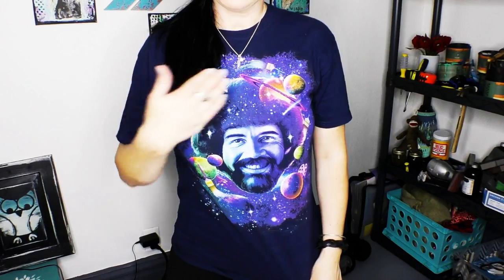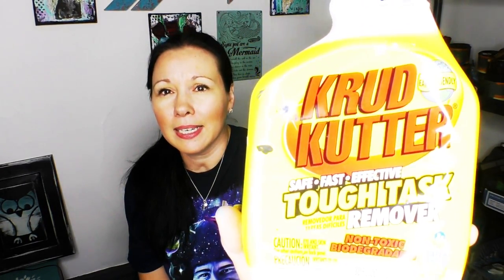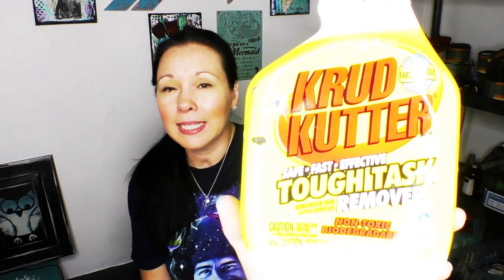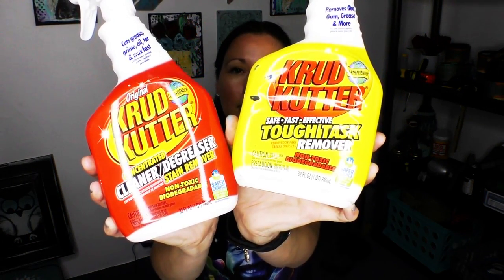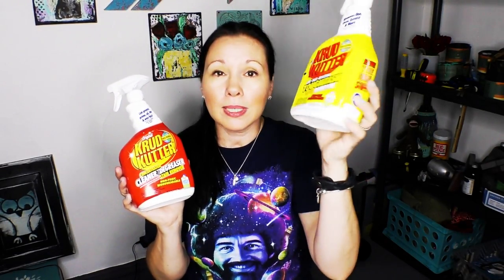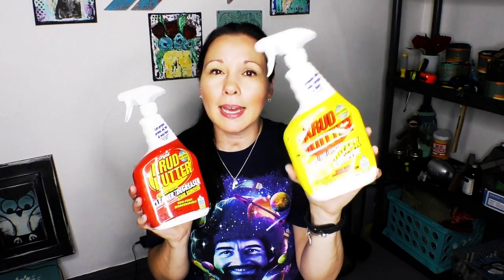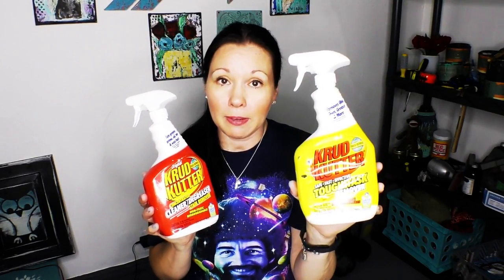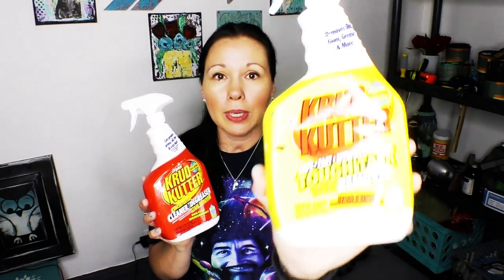Junk Monkey Paint | How To Clean Your Furniture Before Painting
In this video, Sonia Miller of Junk Monkey Paint Company shows us how To Clean Your Old Furniture Before You Paint it.

Do this to get your used furniture ready to paint.